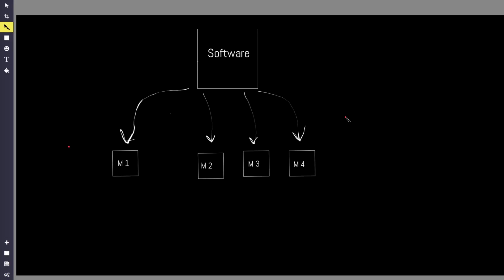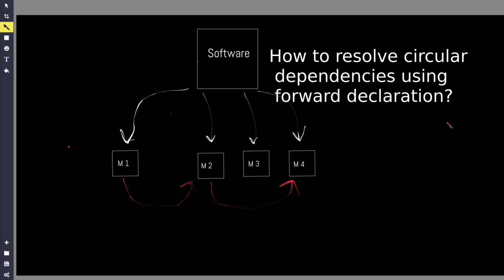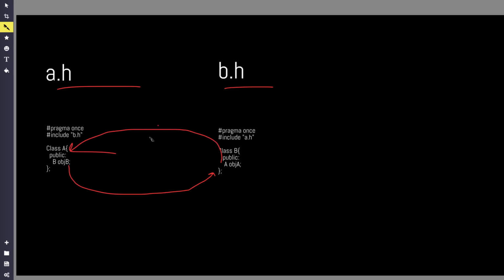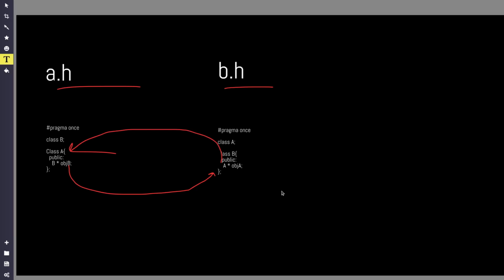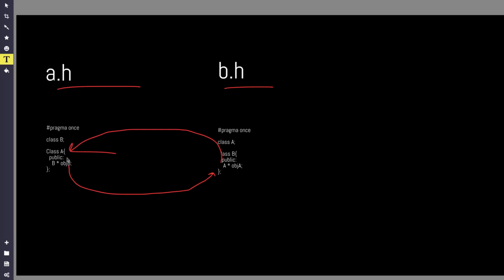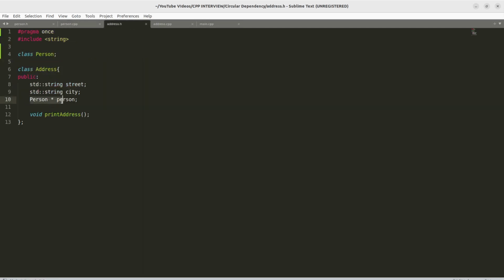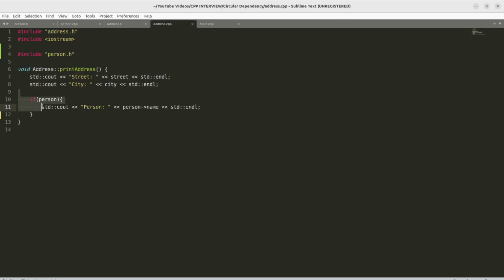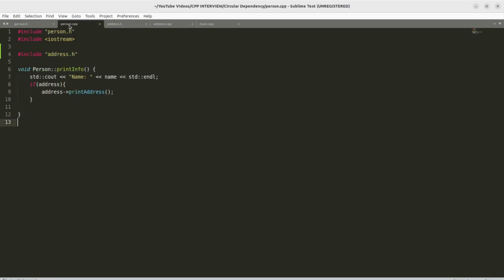Circular Dependency in C++: What It Is and How to Resolve It!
Efficient code modularization is key to scalable and maintainable software, but circular dependencies can disrupt even the best plans. In this video, we’ll explore how circular dependencies occur in C++ and their impact on your project. Learn practical strategies to manage dependencies and achieve clean, modular code using techniques like forward declarations, header guards, and design patterns.